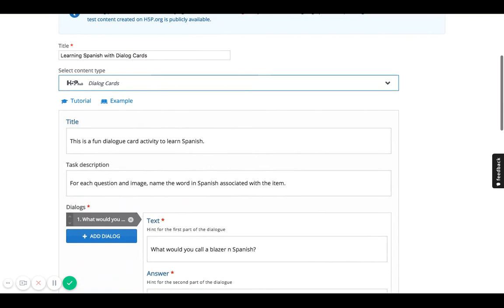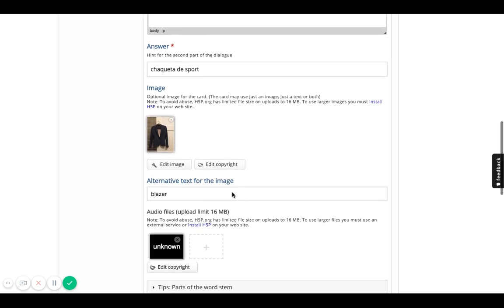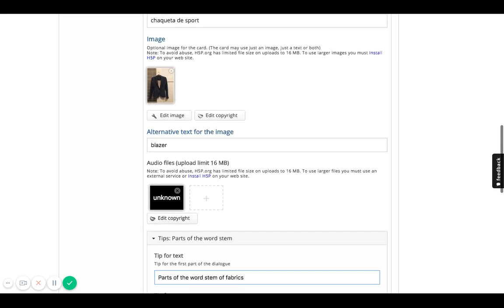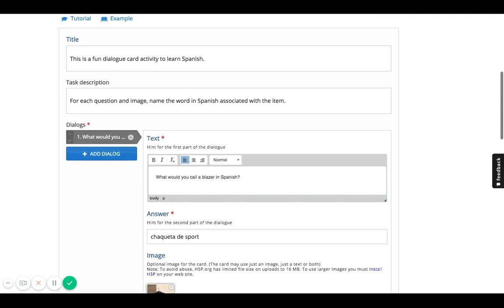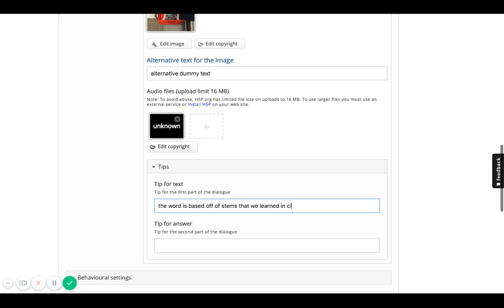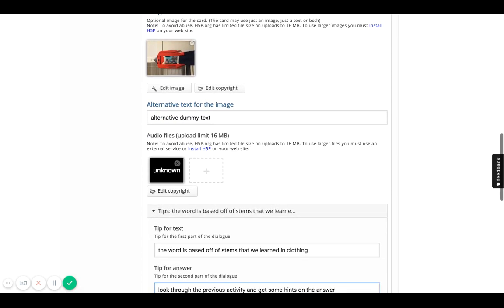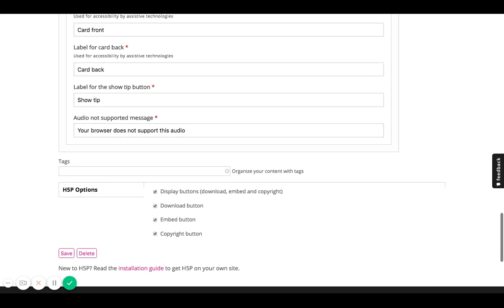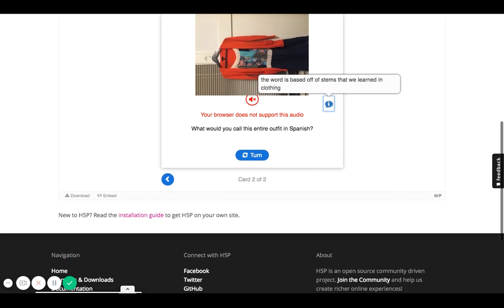How to Create Dialog Cards Activity in h5p.org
This tutorial walks you through step-by-step how to create and use h5p.org dialog cards activity in your online course. The dialog cards are great for learning and teaching languages and the interactive content uses images and audio files to make the lesson more creative and engaging.